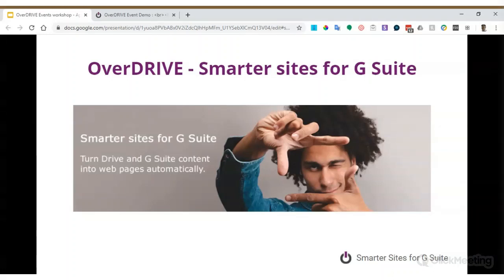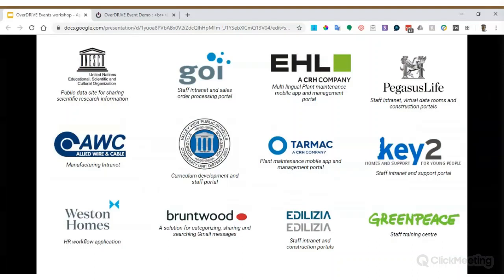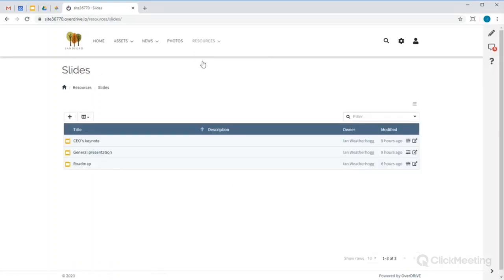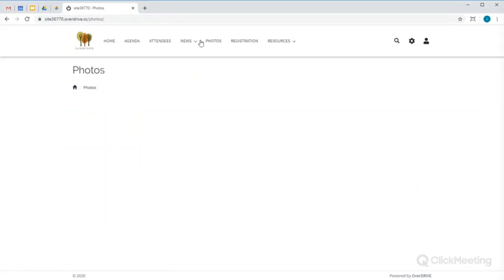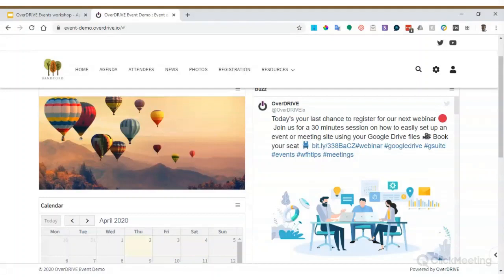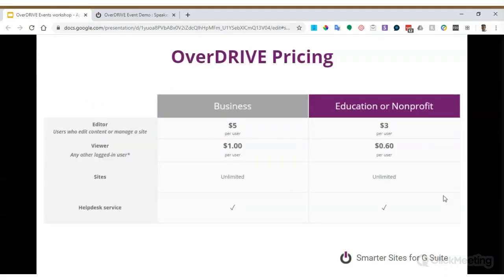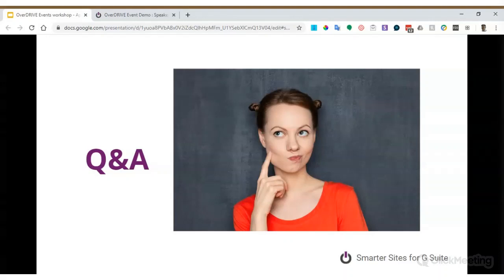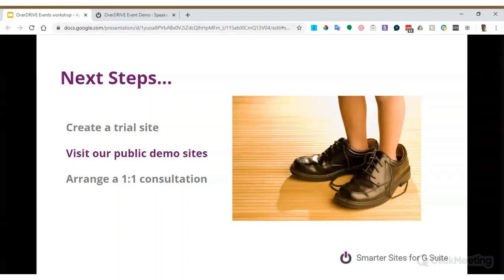Overdrive Event and Meeting Sites Webinar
See how to turn Drive and Google Workspace content into an event or meeting site automatically with Overdrive - the smartest site builder for Google Workspace.